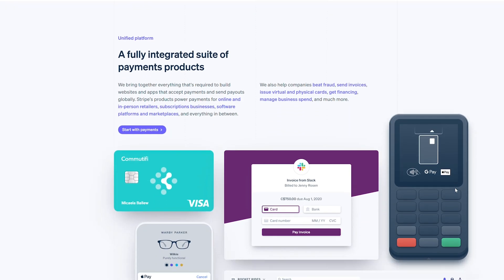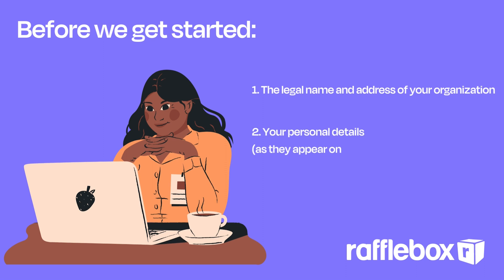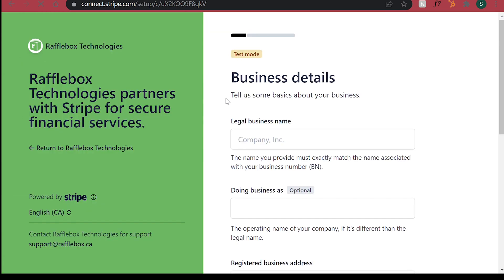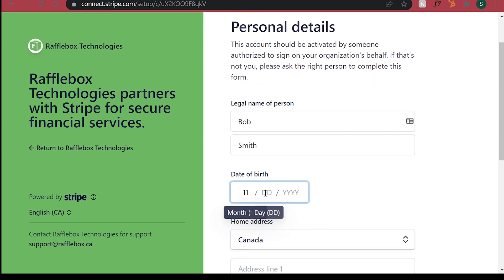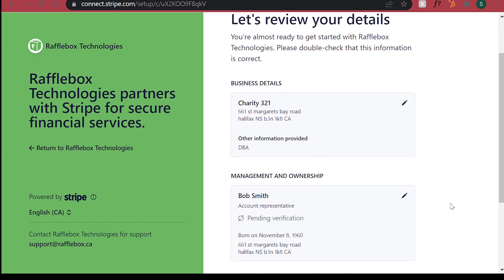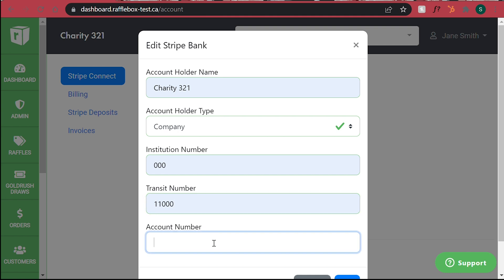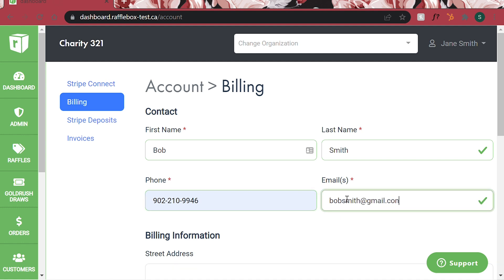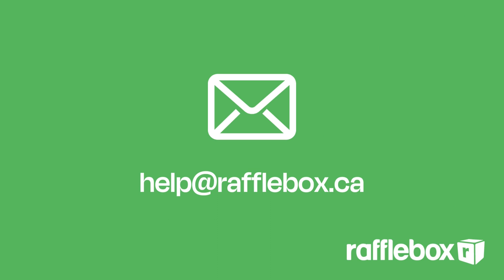Rafflebox How-to Guide: Stripe Account Setup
Welcome to the Rafflebox How-to guide for your Stripe Account Setup.

In this video, I will be walking you through how to setup your Stripe Account for your Rafflebox fundraiser.

0:00 – Introduction: What is Stripe?
0:53 – What you need to get started
1:16 – Logging into the Dashboard
1:36 – Entering your business details
2:40 – Entering your personal details
3:51 – Entering your organization’s banking details
4:53 – Entering your organization’s billing and shipping details
6:09 – Ask for help